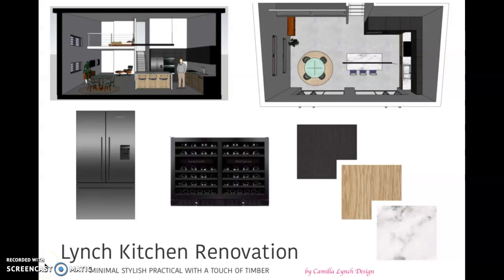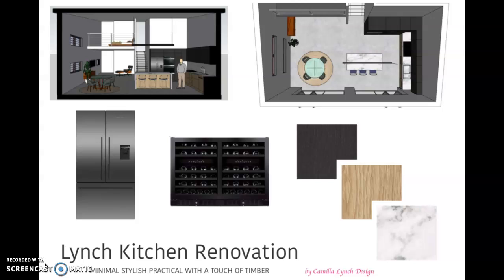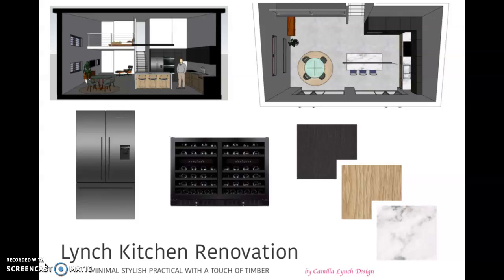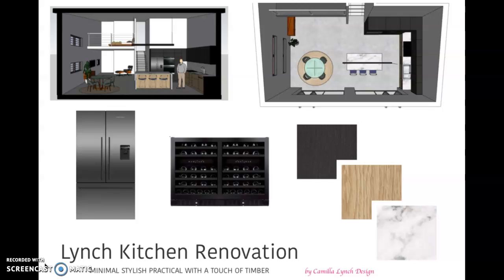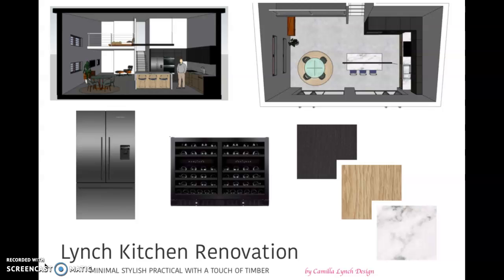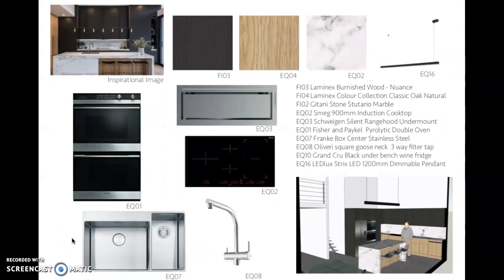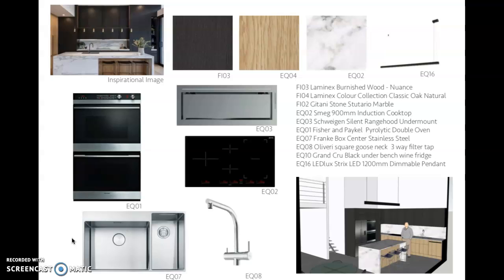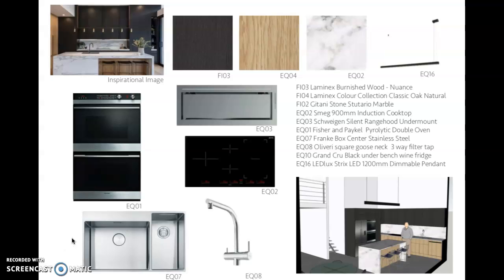HDIDMF14_LynchCamilla_Assess3